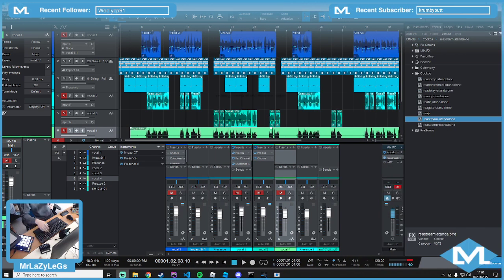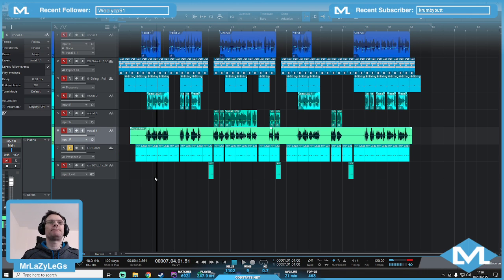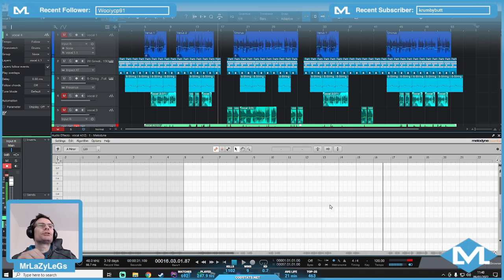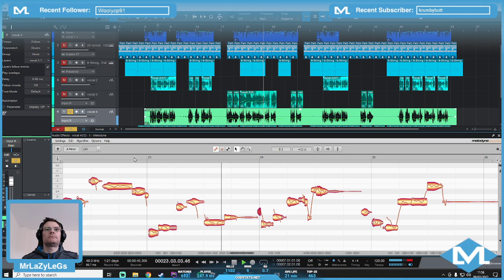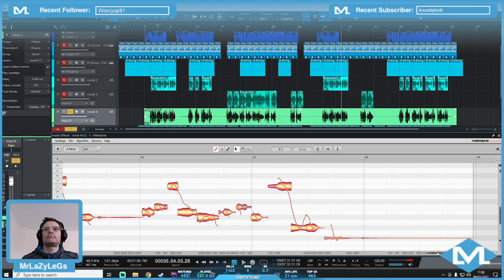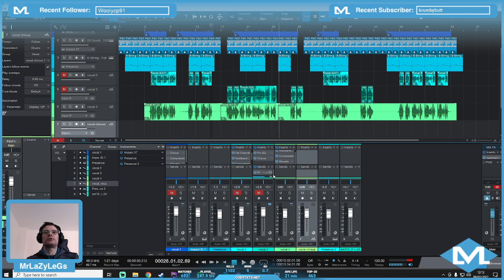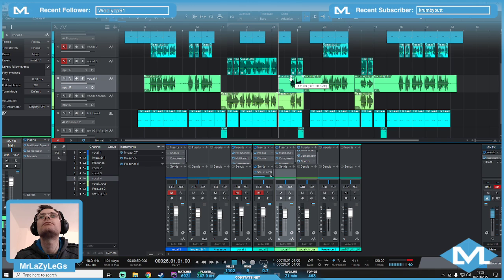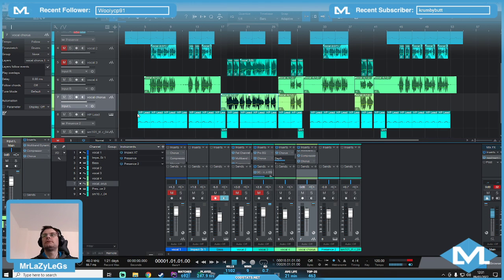[Amature Producer] First Step into Streaming my music production process. - Always Welcome, Always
This is my frist stream in Music Production, using Studio One 5 Pro.   I stream live on Twitch the process, and export to YouTube.